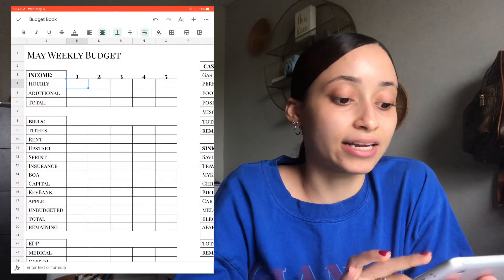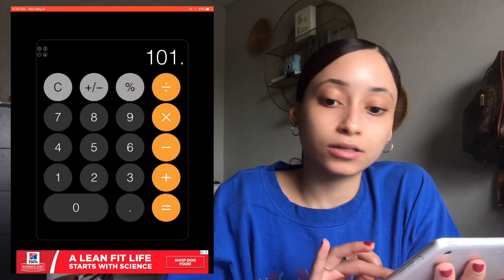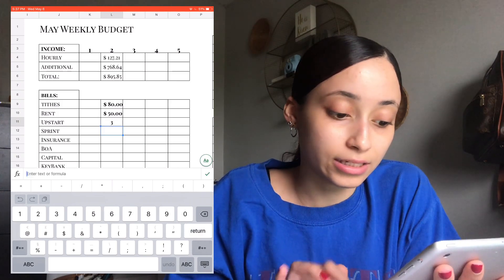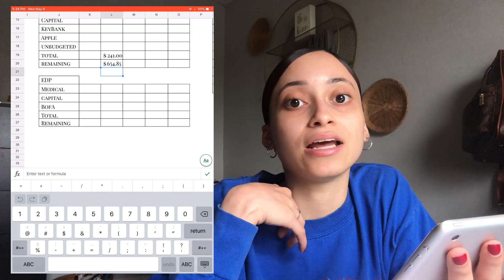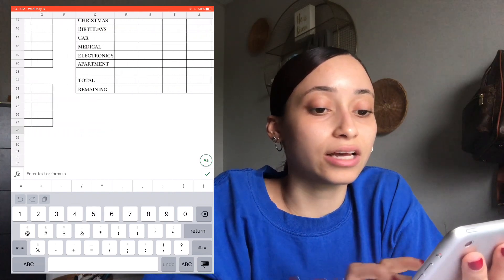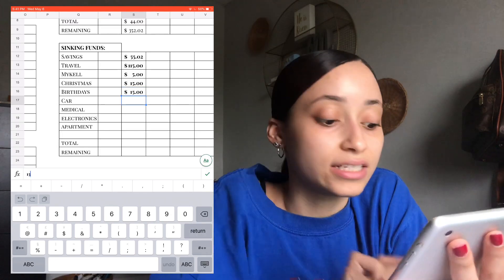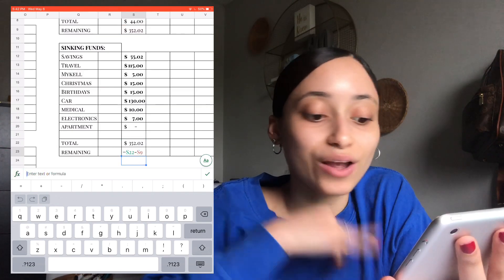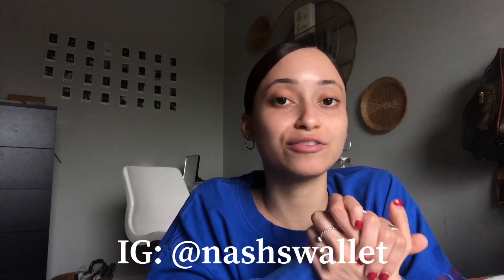MAY Paycheck #2 Budget With Me | zero based budget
About Video:
Hey guys, I'm coming at you with another digital budget with me. I share with you how I've been budgeting on my iPad for May week #2 paycheck. I hope you enjoy.
xo, nash.